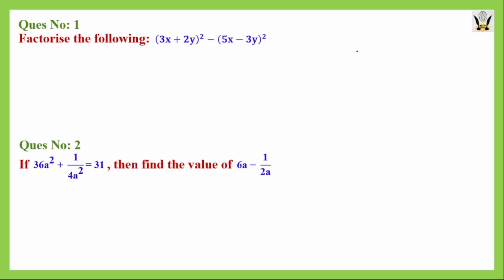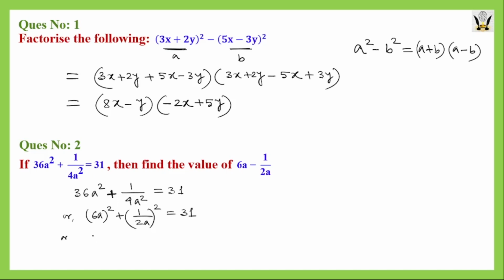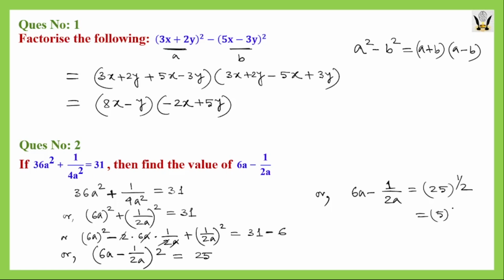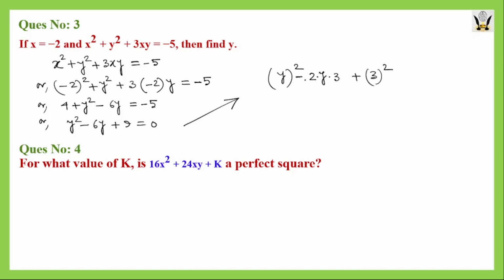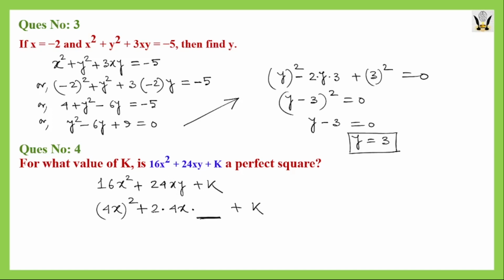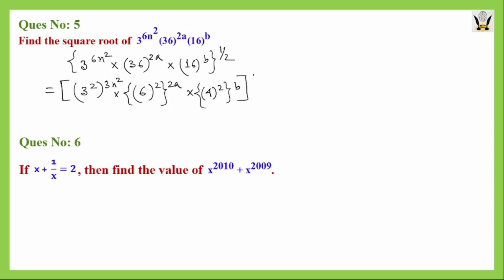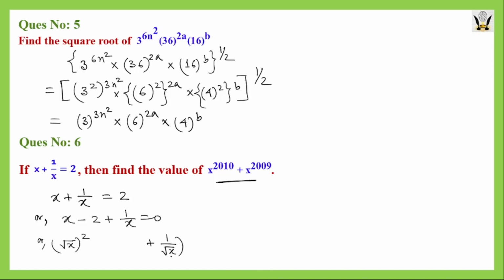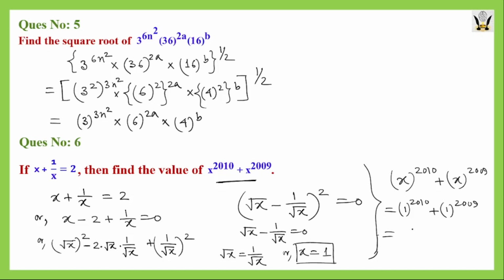Expressions and Special Products: L2, P1 | IIT Foundation and Olympiad | Mathematics: Class 7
In this video, we will be discussing expressions and special products. We will be exploring how to factor, divide and find the hcf of polynomials. This will be an introductory video and more advanced topics will be covered in later videos.

If you're looking to learn more about algebraic expressions and special products, look no further! IIT Foundation and Olympiad will be covered in more detail.

Factorise the following: (𝟑𝐱+𝟐𝐲)^𝟐−(𝟓𝐱−𝟑𝐲)^𝟐
For what value of K, is 16x^2 + 24xy + K a perfect square?
If x +1/𝐱=𝟐, then find the value of x^2010+x^2009